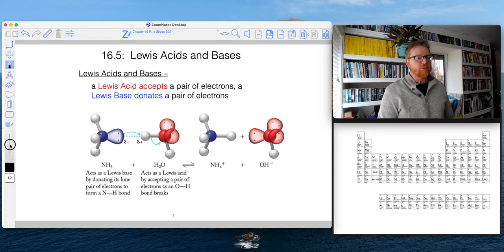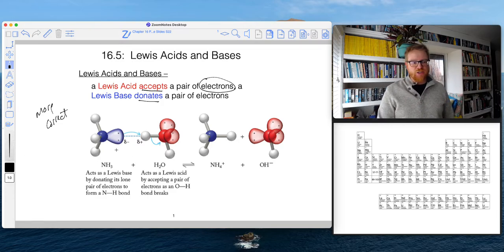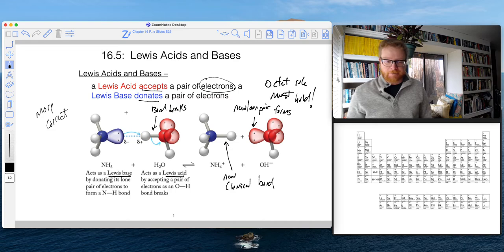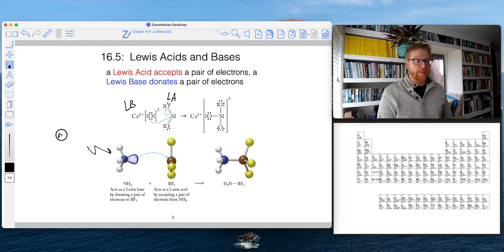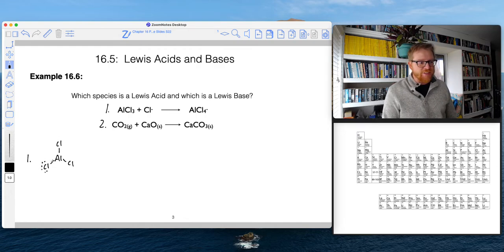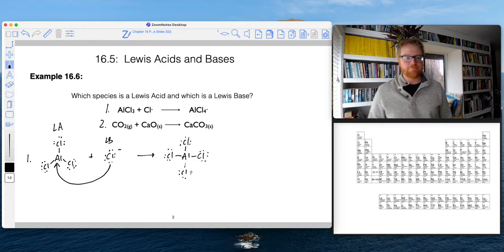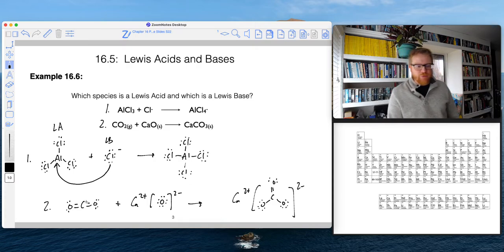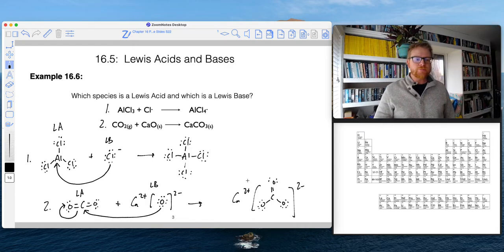CHEM 110 S22 Lecture 16.11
Identify a compound as a Lewis Acid or Lewis Base